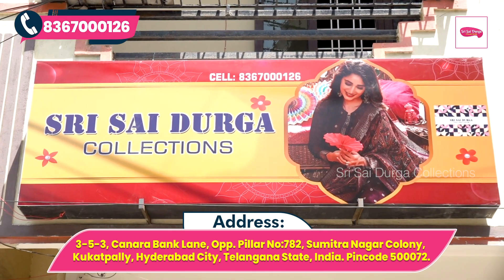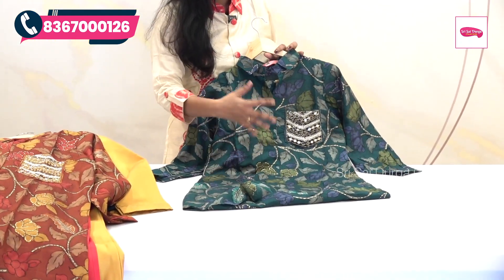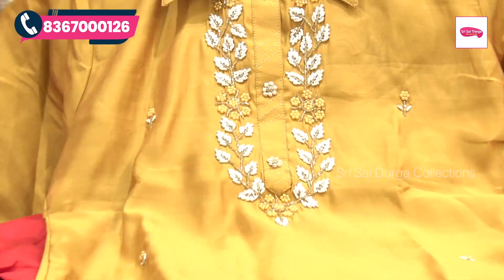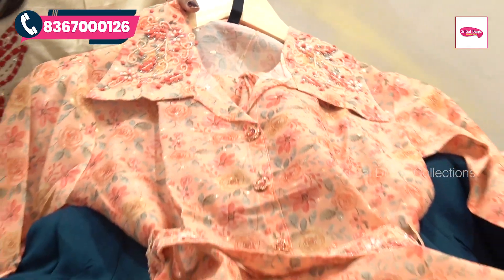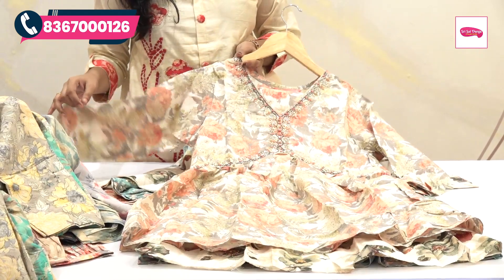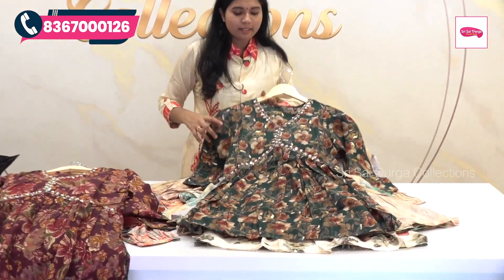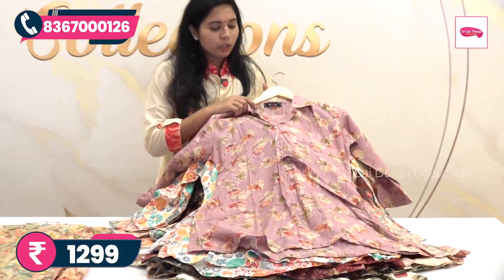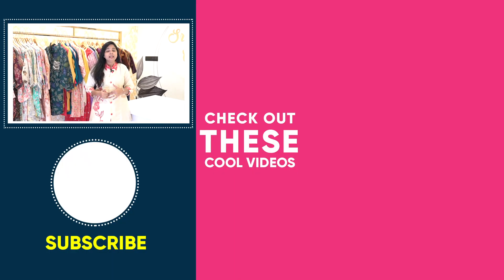Present ట్రెండింగ్ లో ఉన్న Co-Ord Set Collection ఇంత తక్కువ ధరలో చూసిఉండరు 1 Piece Courier Available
A co-ord set is a set of two pieces of clothing - top and bottom wear designed and paired in such a manner that they are made from the same or similar material and fabric to give a uniform look. The co ord sets for women are designed in a variety of styles to create very fashionable looks.

SHOP NAME 👇
Sri Sai Durga Collections

Sri Sai Durga Collections ADDRESS 👇
#3-5-3, Canara bank lane, Opp. Pillar No:782, Sumitra Nagar Colony, Kukatpally, Hyderabad City, Telangana State, India. Pincode 500072.